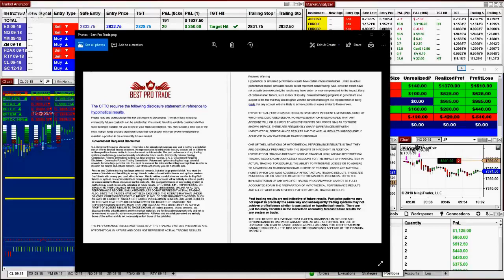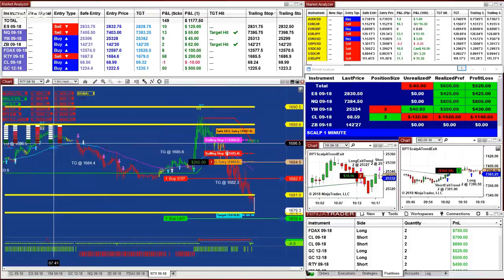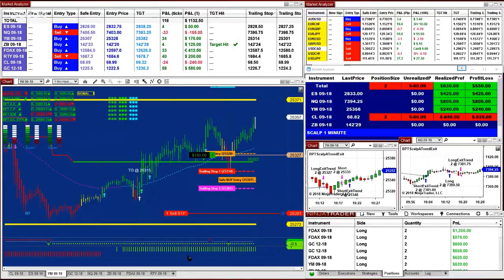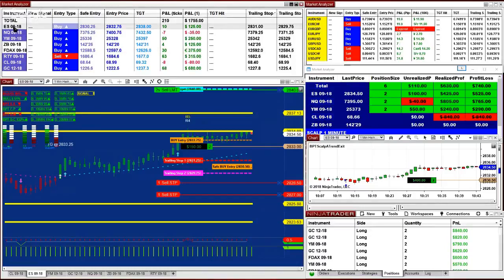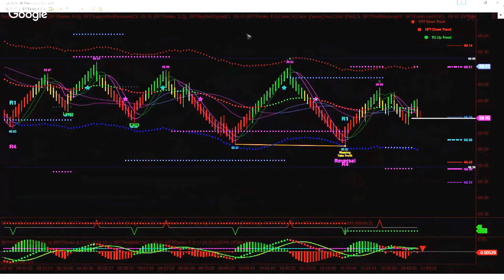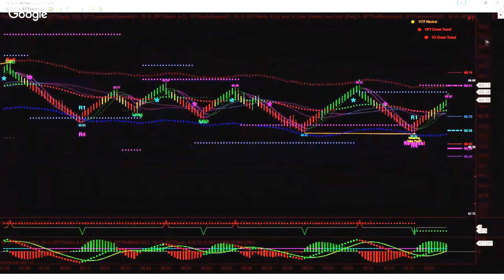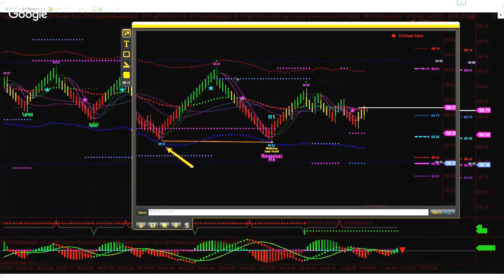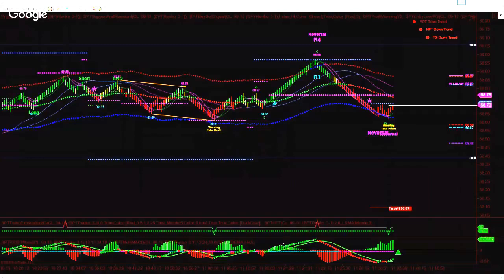Top 10 Automated Trading Systems Review .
Risk Disclosure